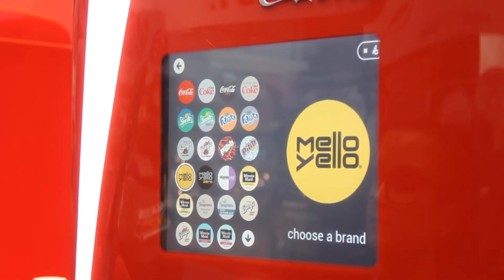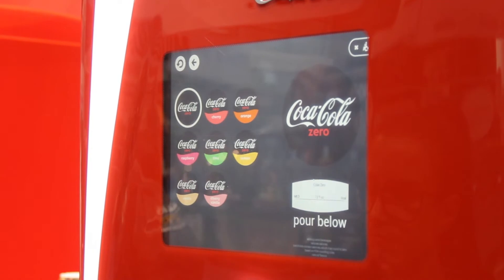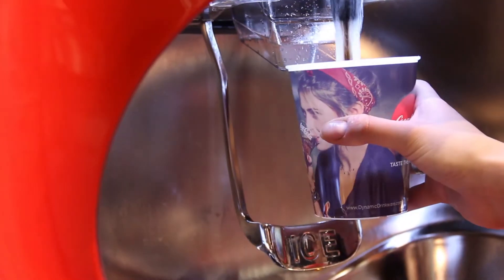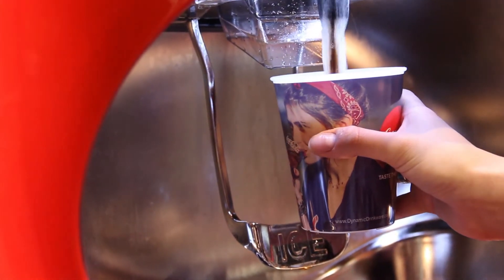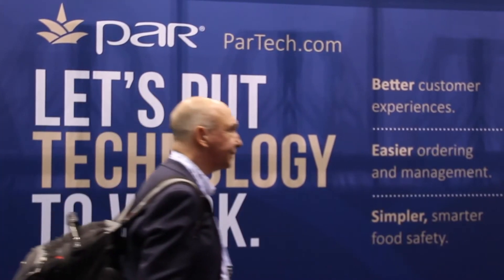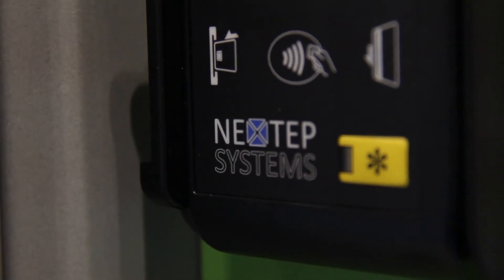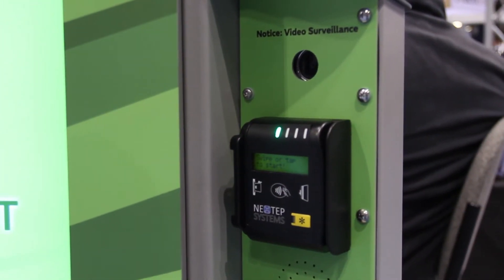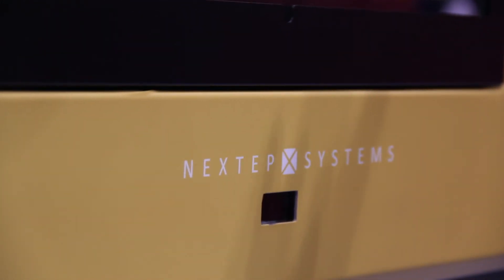Three Restaurant Technology Trends in Foodservice at the NRA Show 2017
Technology was on display at the National Restaurant Association Show 2017. Consumer facing technology that enhances the level of customisation was a big trend at the show, with Coca-Cola's freestyle machine on display. Software solutions catering to back-of-house processes, such as technology that monitors food safety were also prevalent at the show. Lastly, consumer-facing technology that caters to convenience and speed was also a large trend.